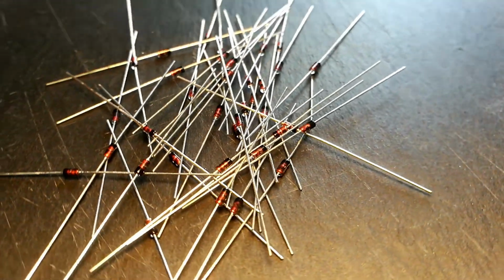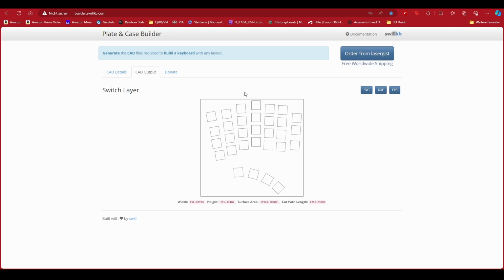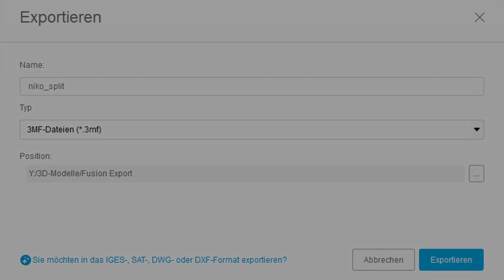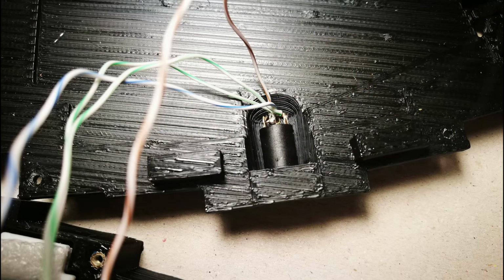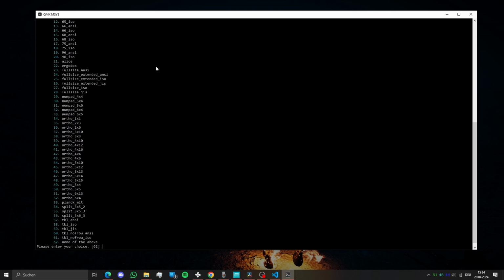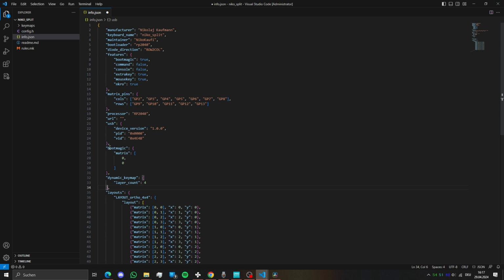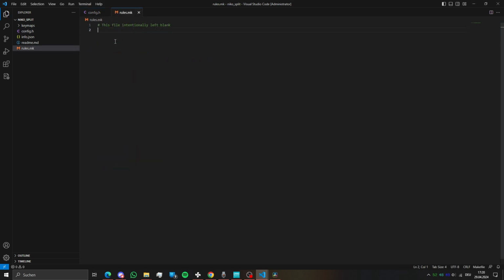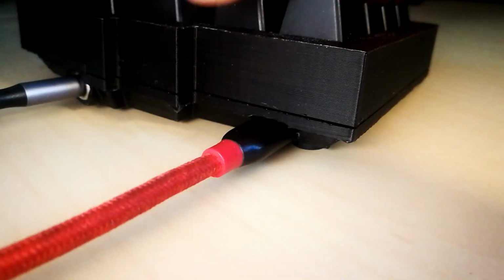How to build a keyboard from scratch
This Video is a short tutorial on how to design and build a custom keyboard with custom firmware.
This is my first video ever, enjoy!